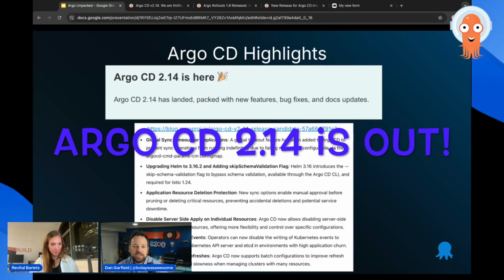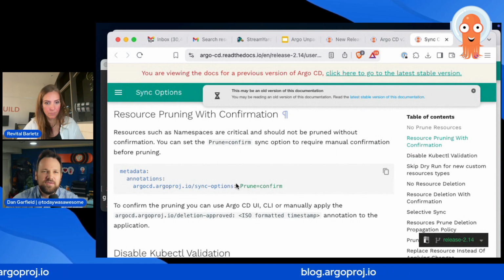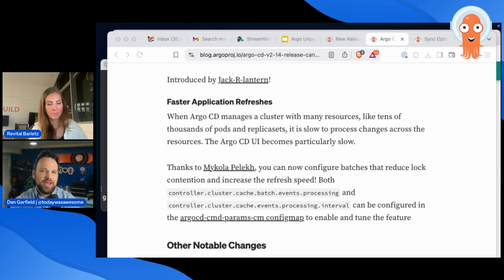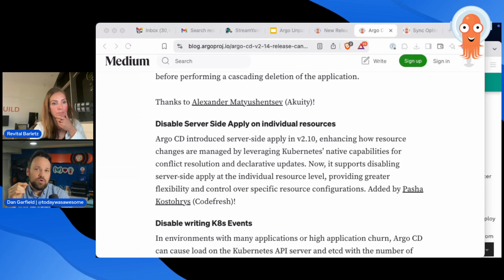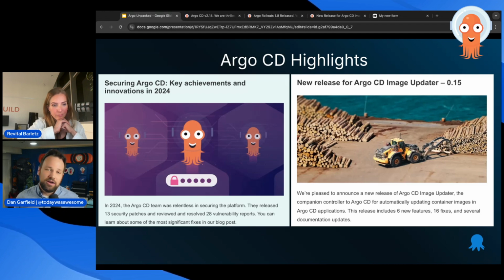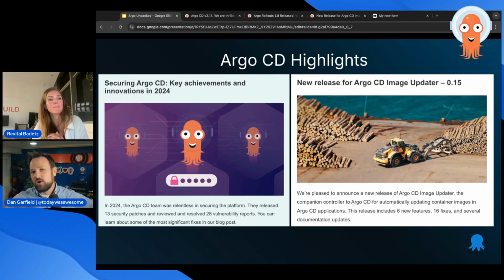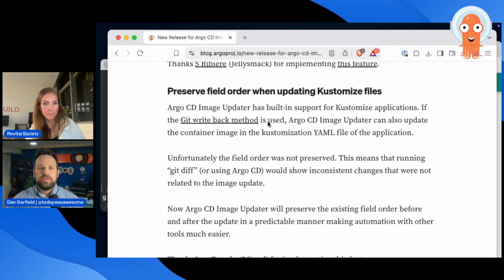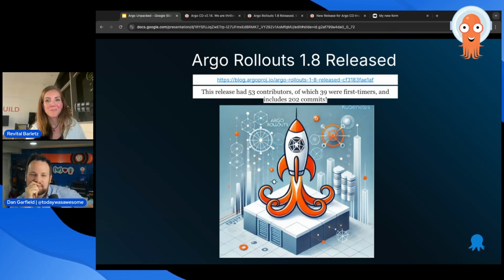Argo CD 2.14 Release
Highlights from the release of Argo CD 2.14